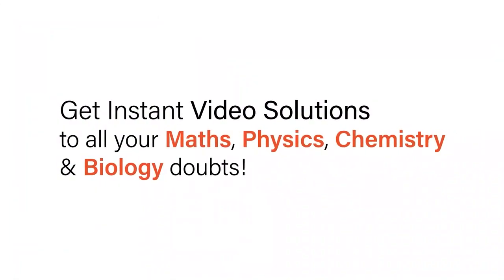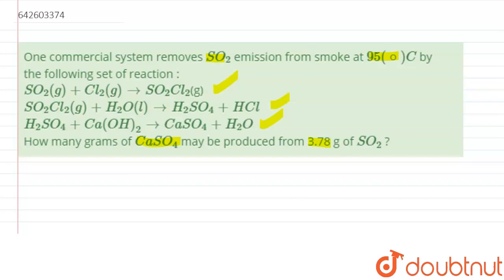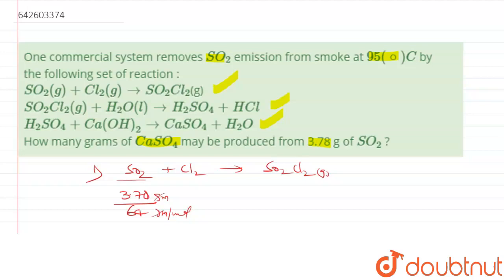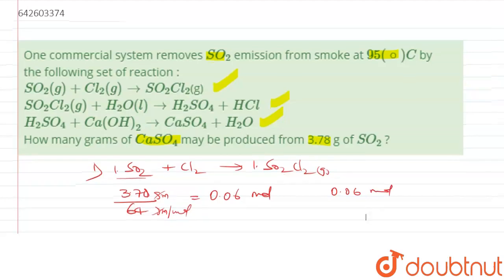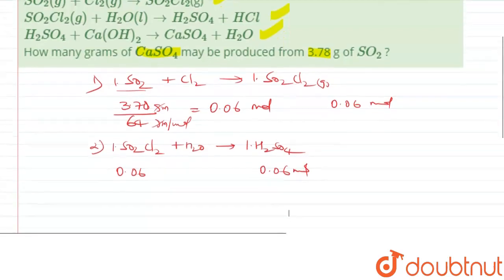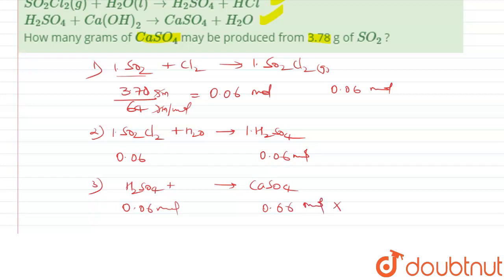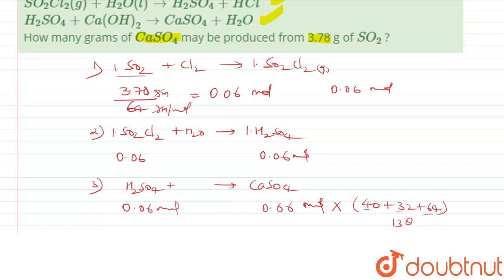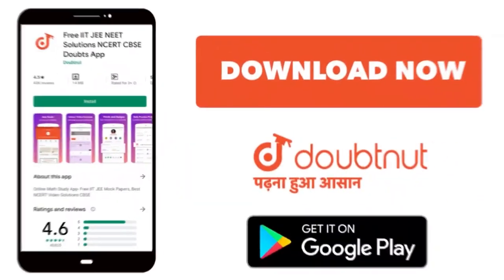One commercial system removes SO_(2) emission from smoke at 95(@)C by the following set of react...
One commercial system removes SO_(2) emission from smoke at 95(@)C by the following set of reaction: SO_(2)(g)+Cl_(2)(g) to SO_(2)Cl_(2)(g) SO_(2)Cl_(2)(g) +H_(2)O(l) to H_(2)SO_(4)+HCl H_(2)SO_(4)+Ca(OH)_(2) to CaSO_(4)+H_(2)O How many grams of CaSO_(4) may be produced from 3.78 gof SO_(2) ?
Class: 11
Subject: CHEMISTRY
Chapter: STOICHIOMETRY
Board:IIT JEE

👉 Have Any Query? Ask Us.